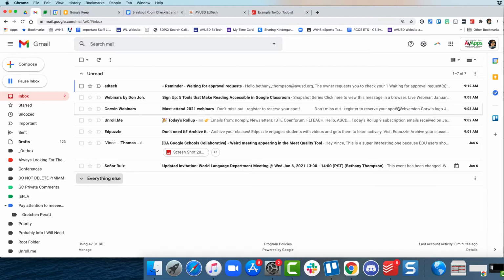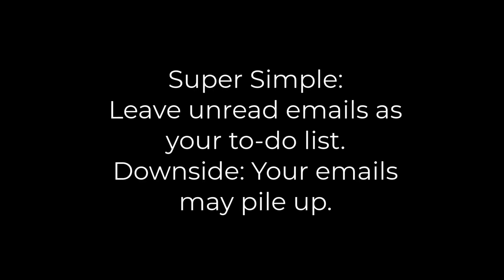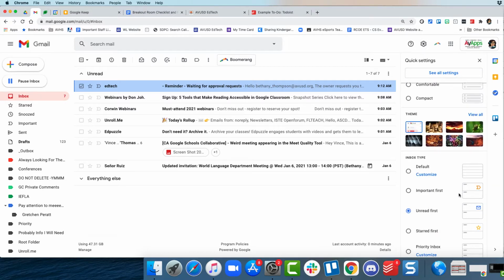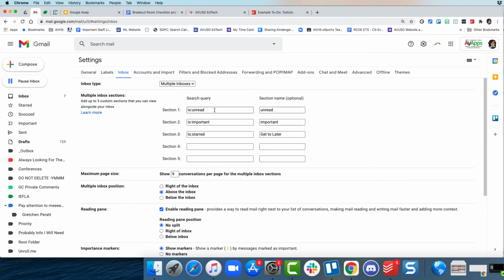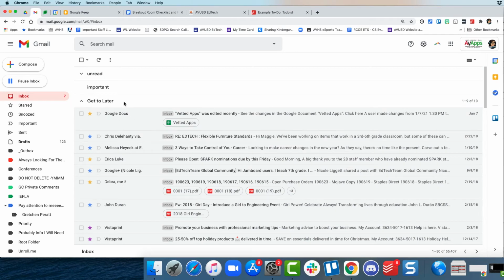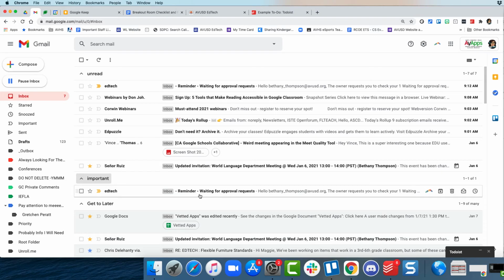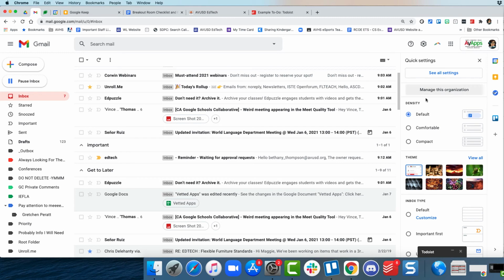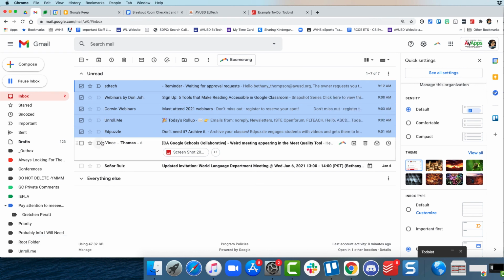Day 4: Inbox Organization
Today's video is a continuation of organizing the Inbox.  I will show you a couple of different ways you can keep track of what you need to do and to use your Inbox to work for you by changing your Inbox view.